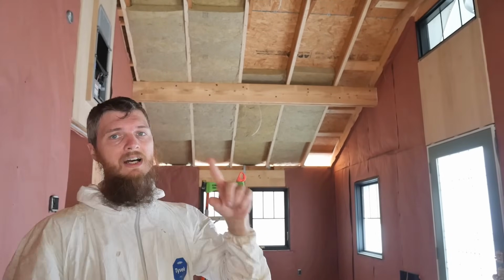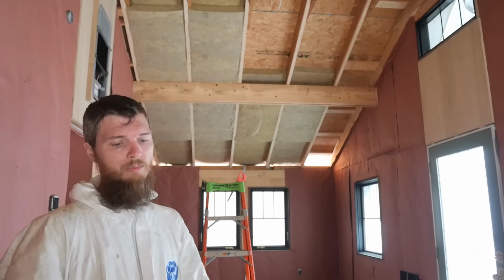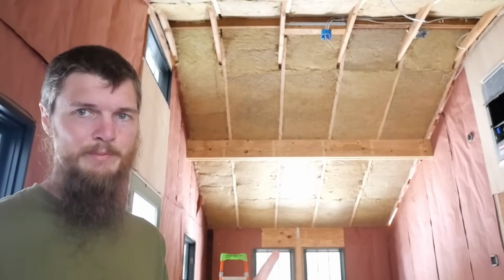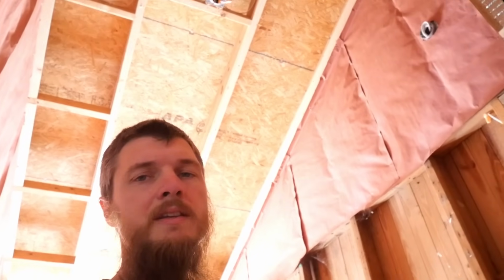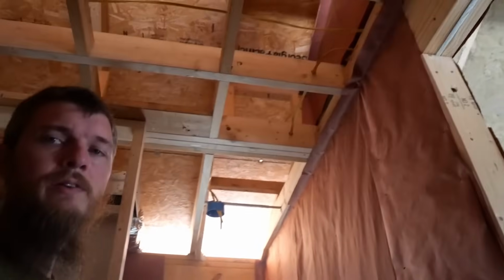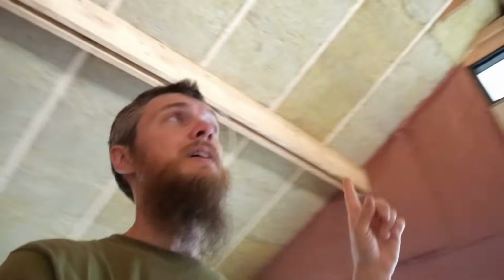Just Insulating our Cathedral Ceiling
After months of supply shortages and delays, we finally insulate our cathedral ceiling using a newer technique that allows us to not need air space or traditional roof vents. This is a big step forward for our bedroom build.